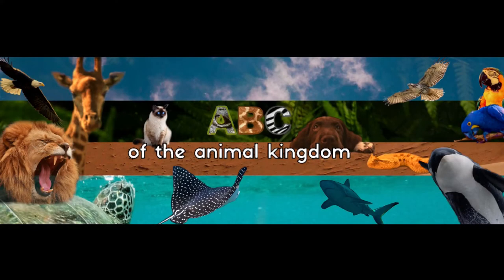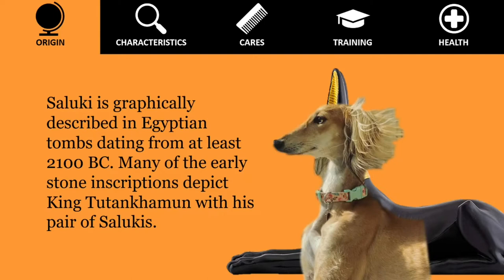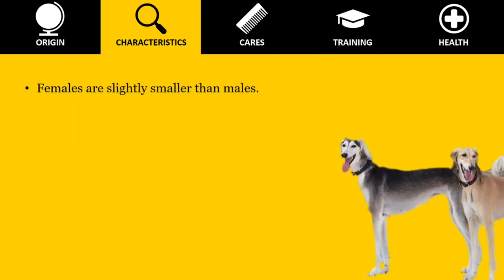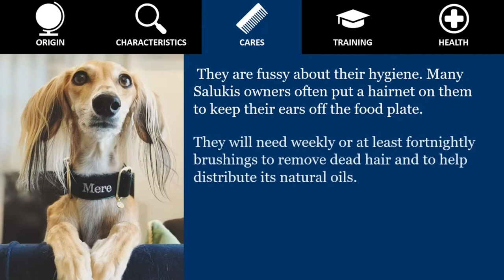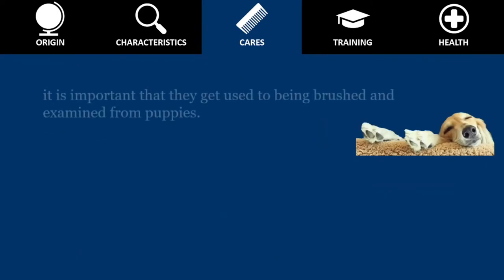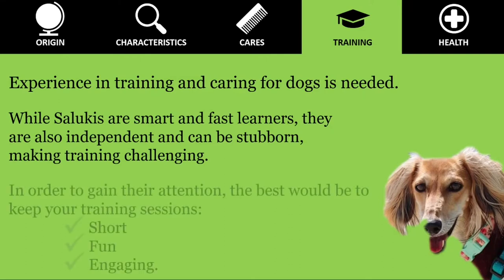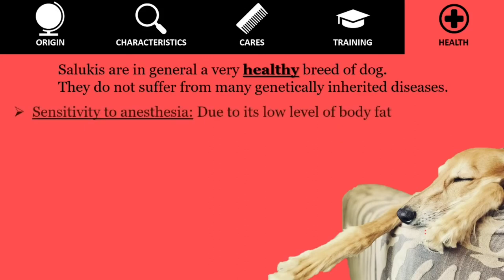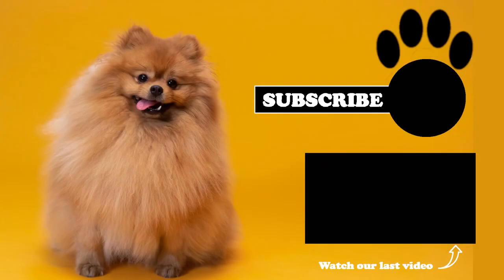Saluki - Fastest dog on Earth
Saluki - Fastest dog on Earth. Everything about this dog: characteristics, origin, care, health, videos and much more.